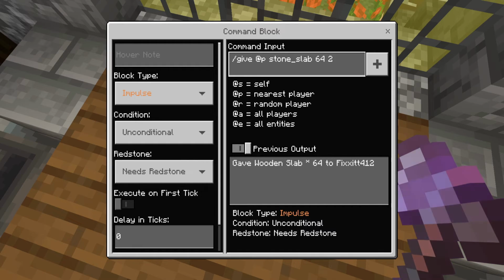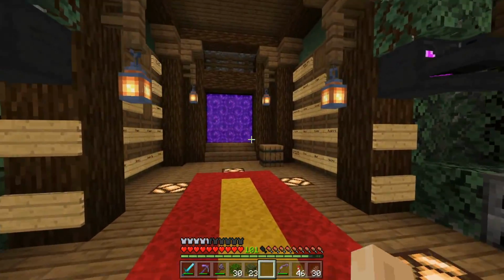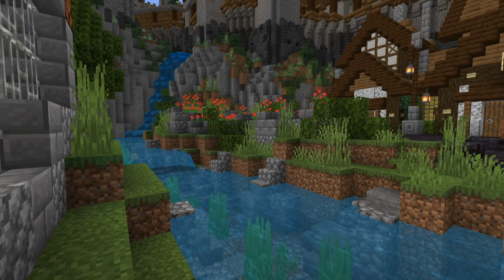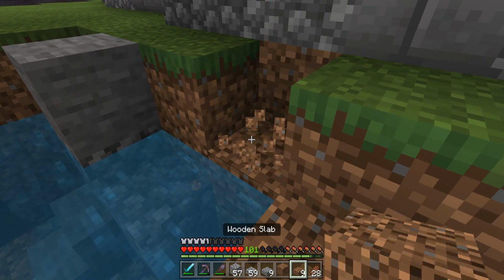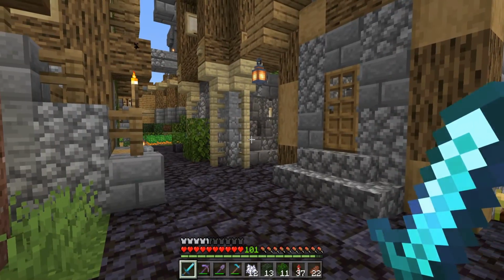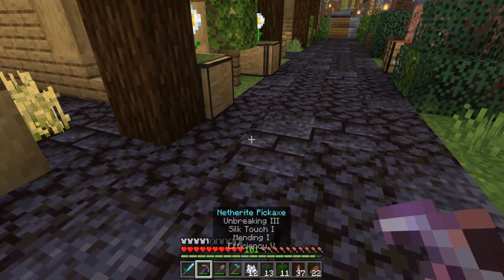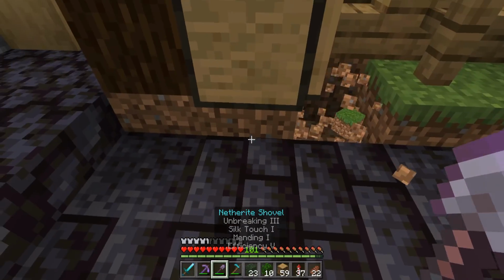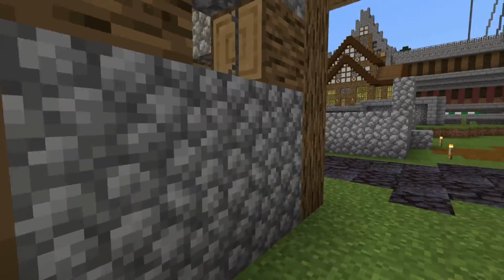Cliffs! [Survival Minecraft] [ep. 109]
How to improve natural minecraft extreme hills terrain! I used some various slabs, dirt slabs and other blocks to bring some nature to my medieval castle cliffs!  It's a super cool upgrade - enjoy!

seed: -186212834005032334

2nd Channel for Variety Games!